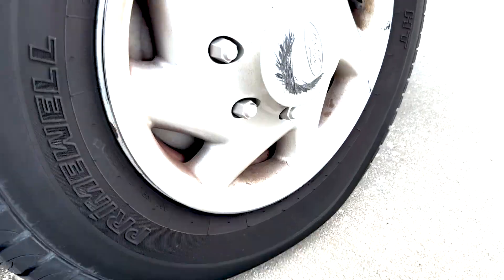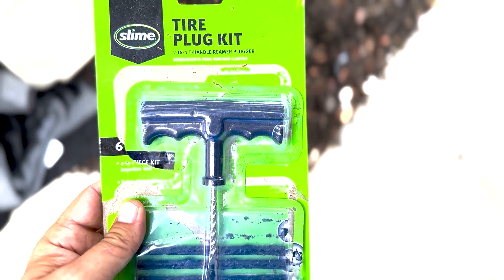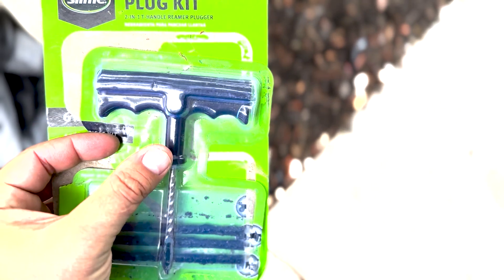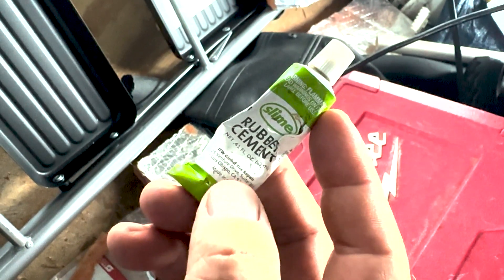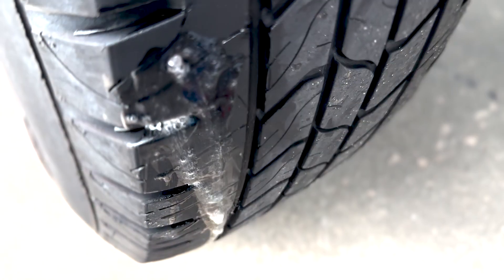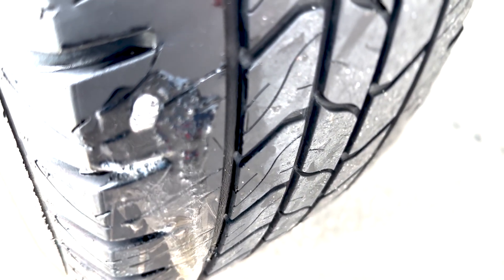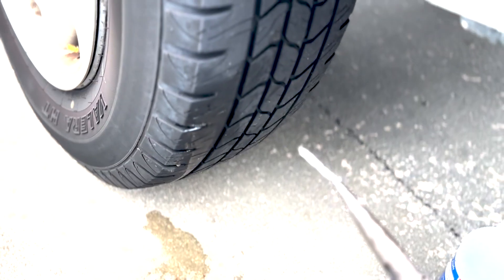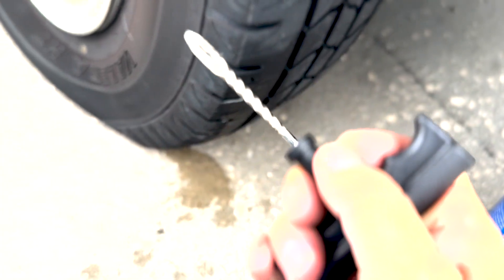Flat Tire Rescue - Quickly and Easily Plug Your Tire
In this video we go over how to properly fix a flat.  To properly fix a flat tire (or more specifically to properly plug a flat tire), you need a tire plug kit.  Here is the link for a Tire Plug Kit:

Here are the tools in my tool bag:
Multimeter -

M500 Megohmmeter -

Screwdriver Set -

Pliers Set -

Wire Strippers:

Refrigeration Gagues -

Canon EOS R:

Canon RF 15-35 F2.8 Lens

I hope this video not only informs you how to fix a flat tire, but also how to understand how soap bubbles work with flat tire repair.

Also, I hope it shows you to pick up nails around your house so you won't have to plug a flat tire.

A flat tire plug kit can be found at your local Auto Zone, Wal-mart or Amazon.

Plugging a flat tire does not have to be a stressful thing if you have the right tools for fixing a flat tire, which I hope this video will inform you of.